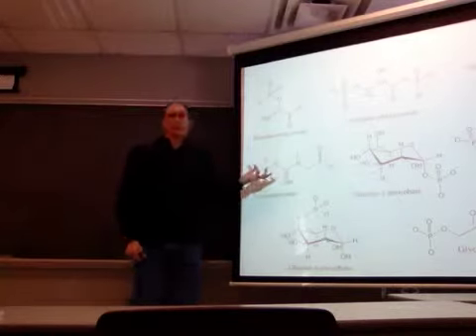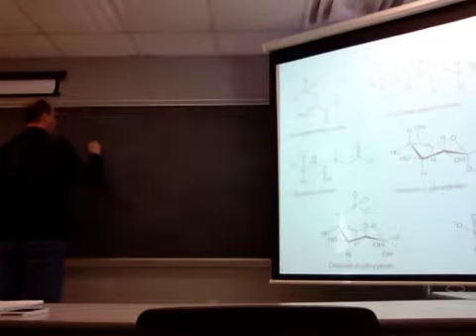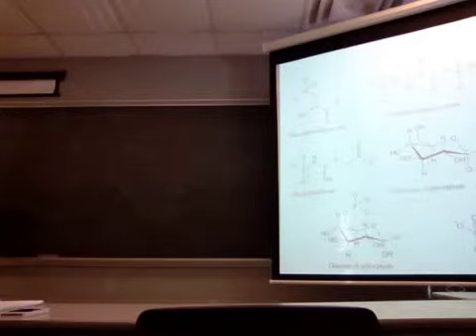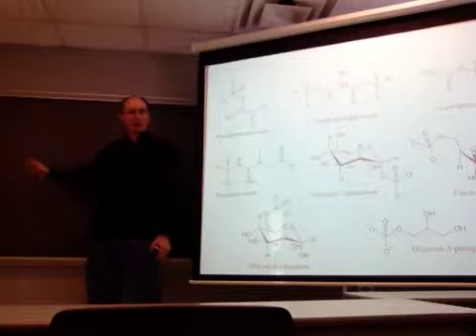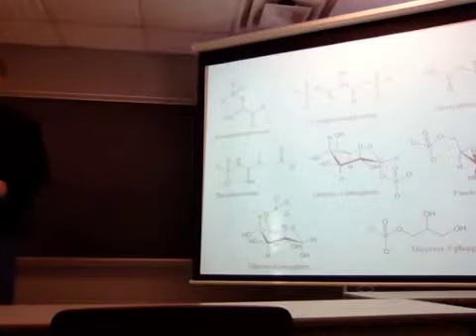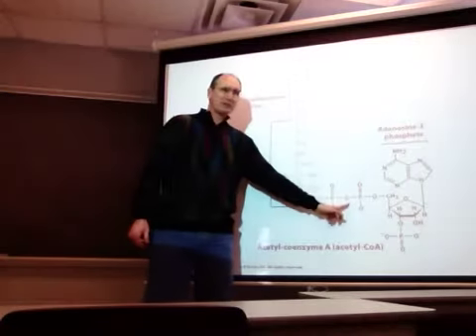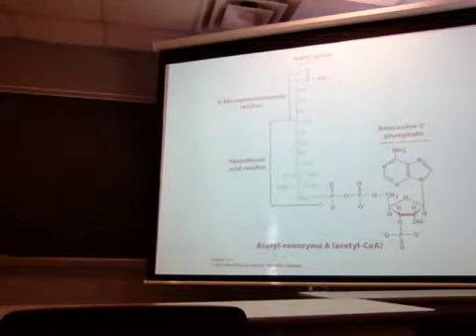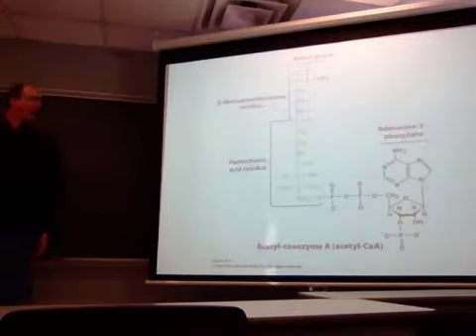CHEM395 High Energy Biomolecules 3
Part 3 of a lecture on the chemical nature of high energy phosphate compounds